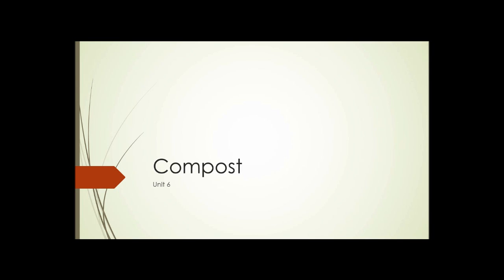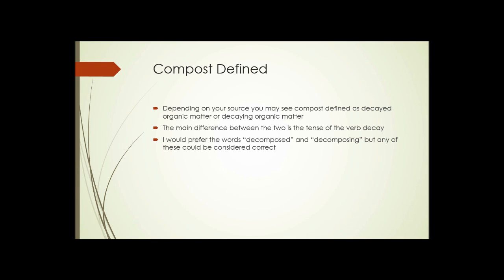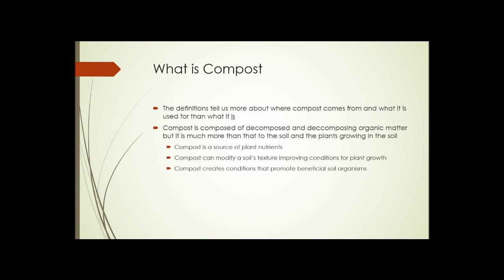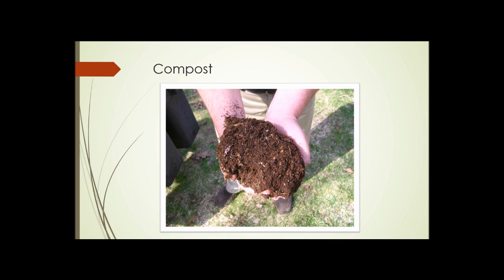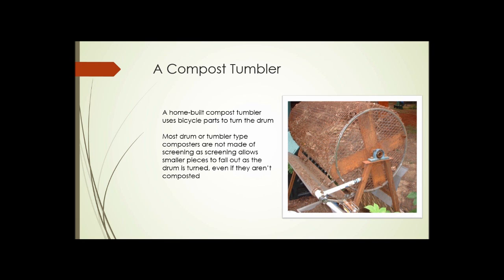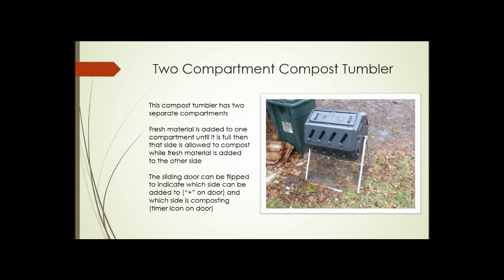SAT105 Unit 6 Part 1 Composting